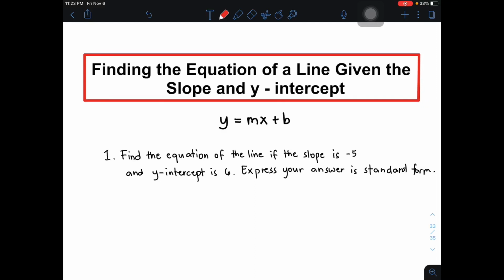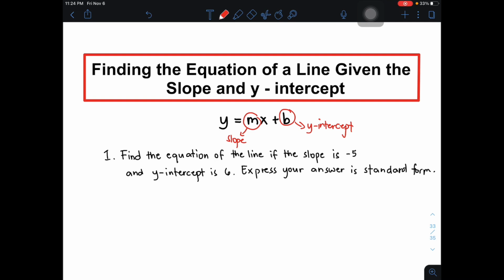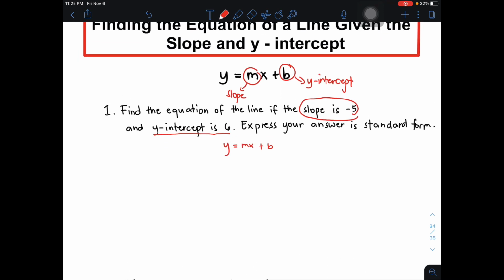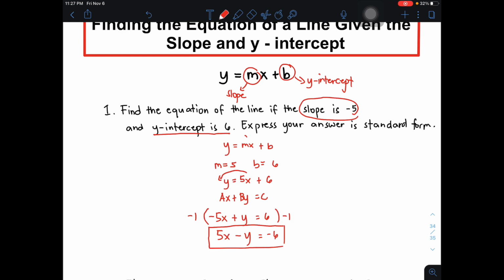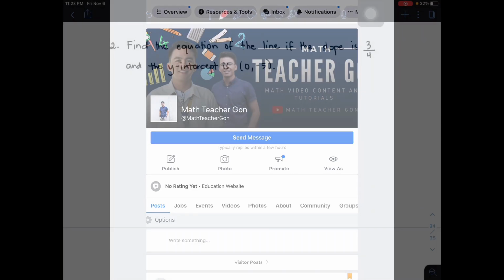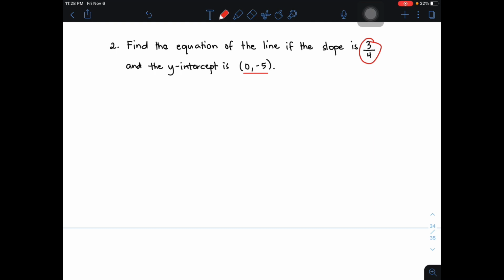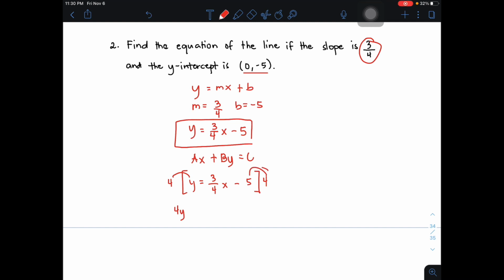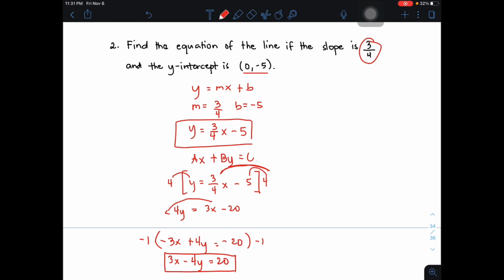How to Find the Equation of a Line Given the Slope and y - intercept - Part 1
This video will demonstrate how to find the equation of a line given the slope and y - intercept.
You can also watch the following videos
How to Find the Equation of the Line Given the Slope and a Point Part 2